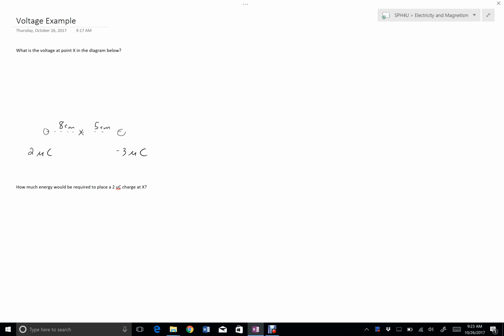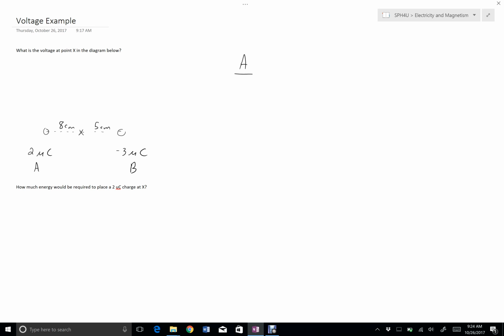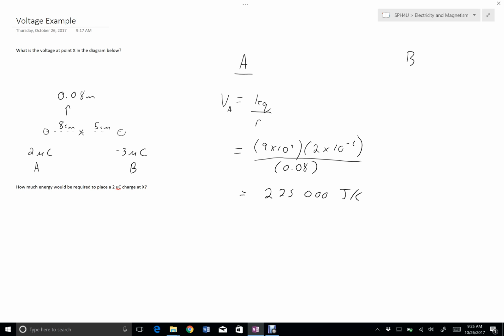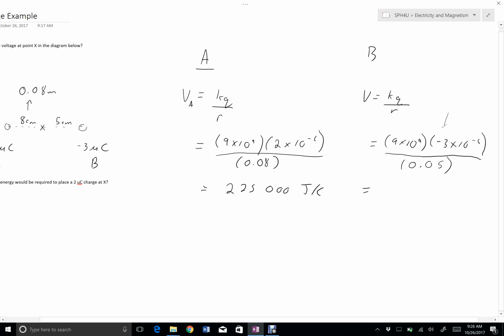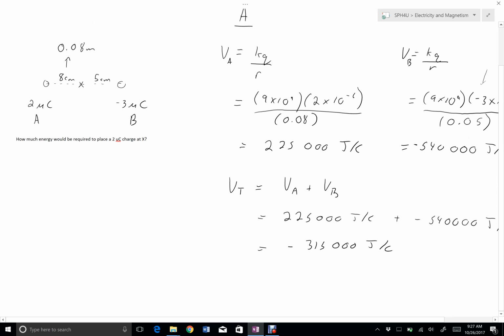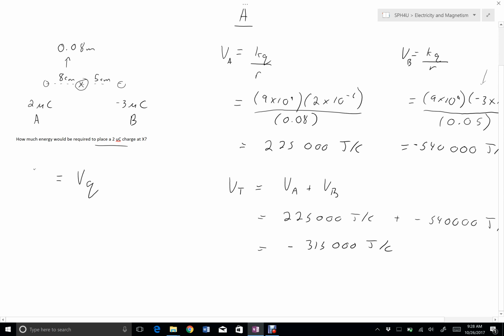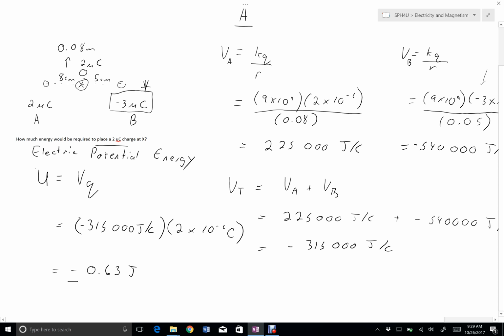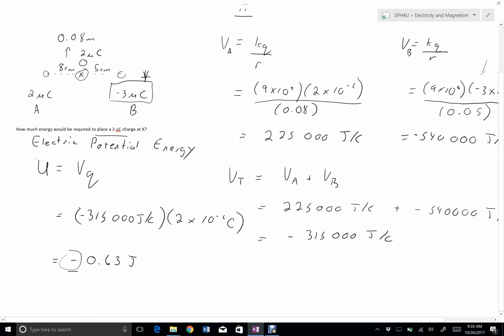Voltage Calculation Example